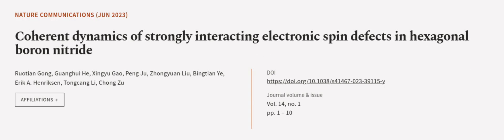Coherent dynamics of strongly interacting electronic spin defects in hexagonal boron ... | RTCL.TV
### Keywords ###

### Article Attribution ###
Title: Coherent dynamics of strongly interacting electronic spin defects in hexagonal boron nitride
Authors: Ruotian Gong, Guanghui He, Xingyu Gao, Peng Ju, Zhongyuan Liu, Bingtian Ye, Erik A. Henriksen, Tongcang Li ,and Chong Zu

### Video Timestamps ###
0:00:00 - Summary
0:01:18 - Title
0:01:24 - Outro
0:01:28 - End